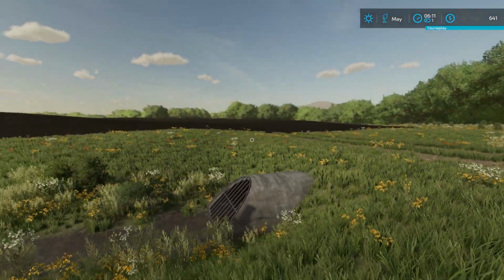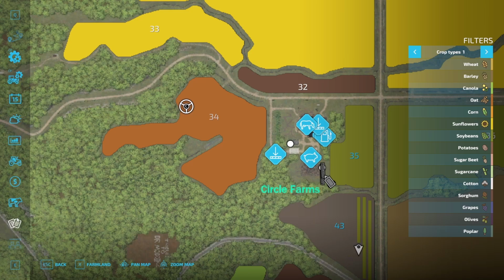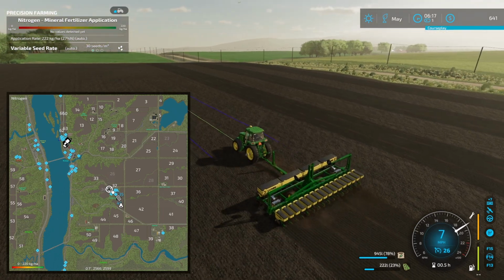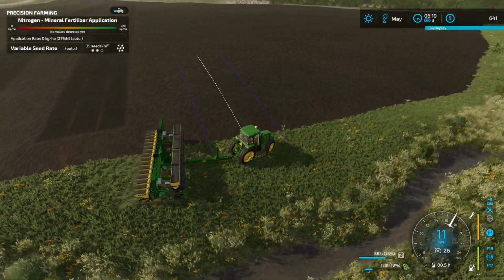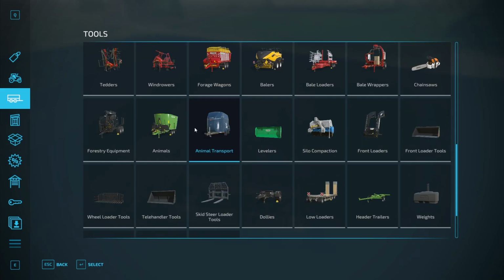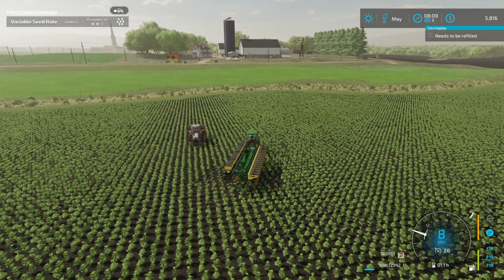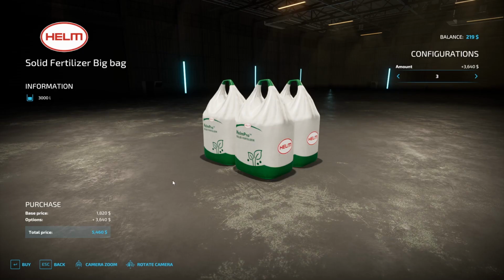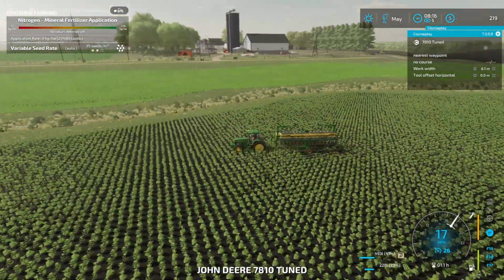Planting Season Is COMPLETE! FS22 UMRV Rags to Riches Episode: 5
Our planting season is officially over, but the work isn't. We are still on the grind to get enough funds for either land or cows, which should it be?